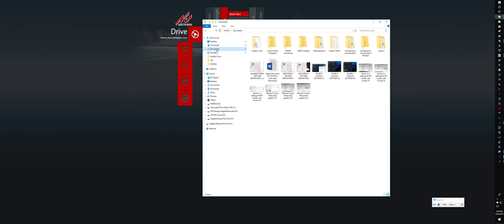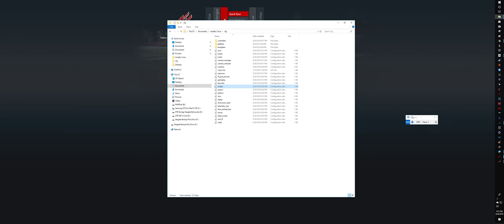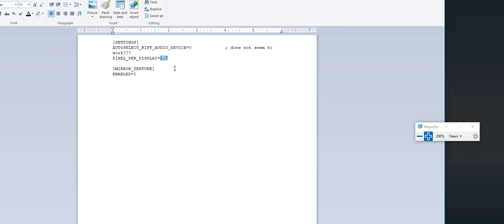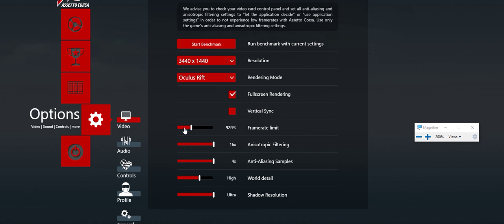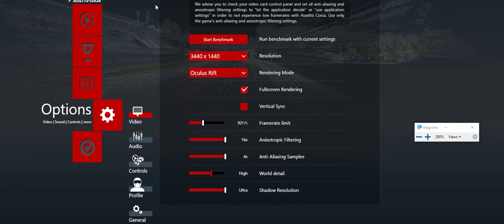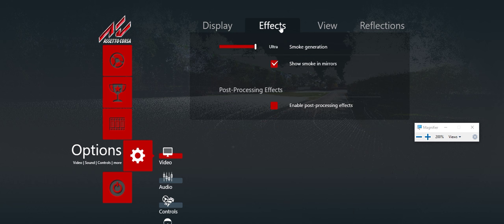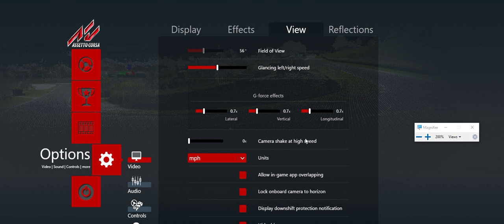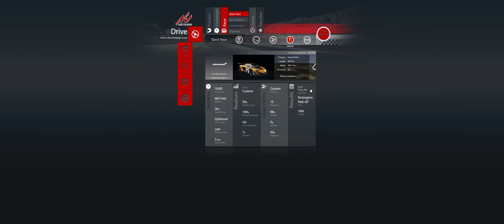Assetto Corsa Oculus VR Settings New X Series CPU Build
For those interested. Here are all the links to the gear I use on Amazon or Fanatec including new X299 PC Build.

All Fanatec products: shorturl.at/fr248

**Follow Me**

Mem: Crucial MX500 2TB SSD
Mem: Seagate Bare Drives 8TB Barracuda:
Mem: 2 Samsung 970 EVO 1TB in Raid 0
Cables: Thermaltake Blue and Cable Mods
USB 3.0: Inateck Superspeed 7 Ports Qty 2
Rad AOI: Thermaltake Floe Triple Riing RGB 360
PSU: Thermaltake Toughpower Grand RGB 850W
Fans: Thermaltake Riing Plus 14 RGB 140mm
PC Case: Thermaltake View 71 RGB